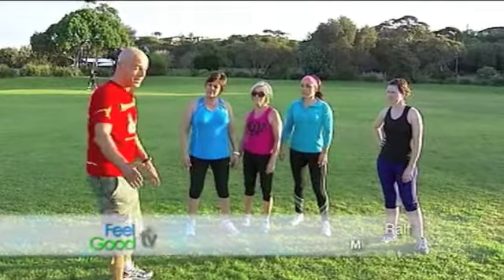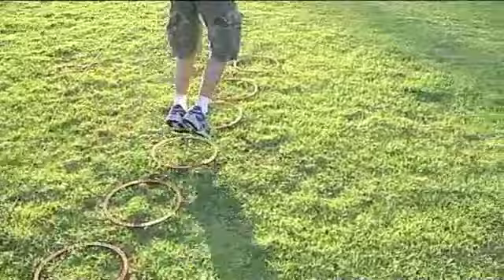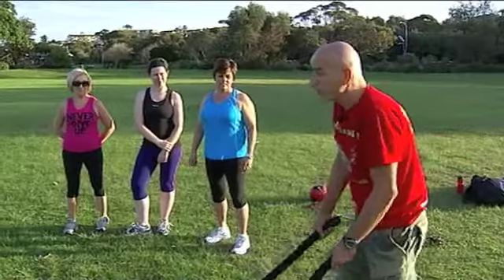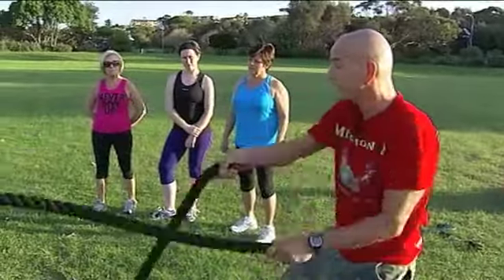Feel Good TV Highlights - Group Fitness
This week's episode of Feel Good TV is highlights from the FOXTEL Season 1 Series. Ralf from Mission X shares two different group fitness sessions. One at the beach and the other at the park.

Both sessions combining a bunch of different workout activities.